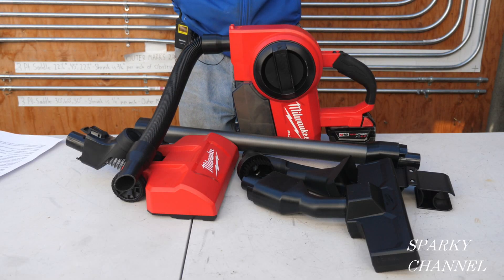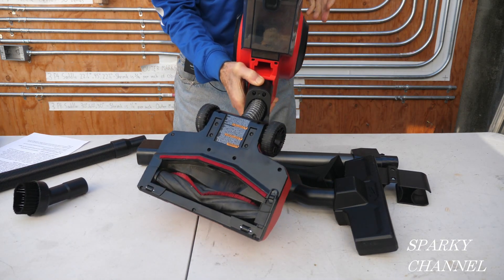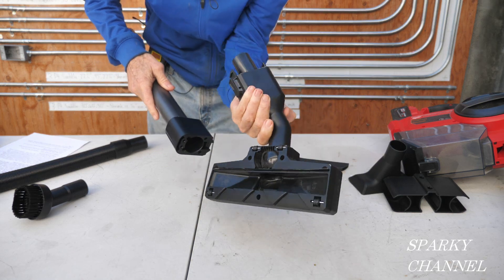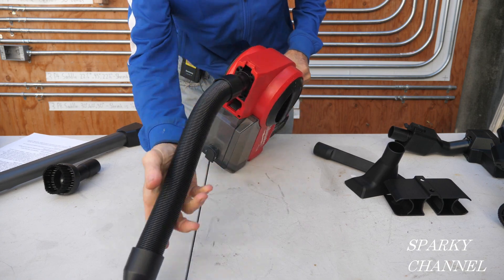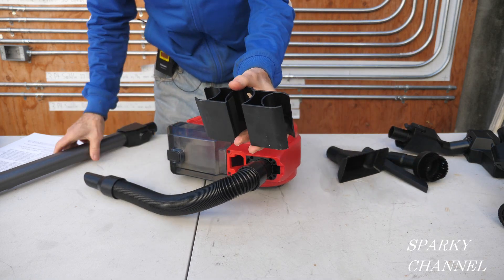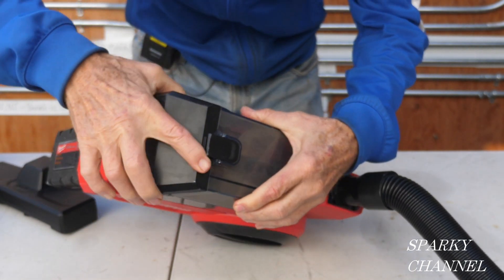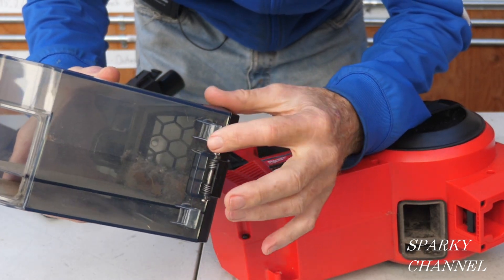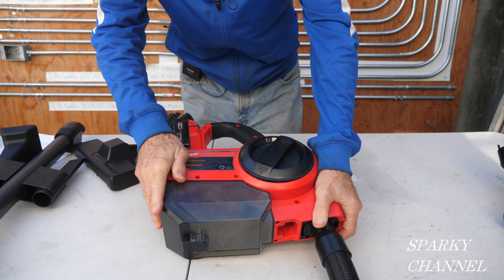Milwaukee M18 New Compact Vacuum 0940-20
M18 FUEL™ SAWZALL® Reciprocating Saw - 2 Battery XC5.0 Kit 2821-22: Acme Tools

MILWAUKEE ELEC TOOL 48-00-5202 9" 7TPI Torch Carbide Sawzall Reciprocating Saw Blade: Amazon

This tool was sent to me to make an unbiased video about. No money changed hands.

MILWAUKEE M12 Green Beam Laser 360° 3-Plane Kit 3632-21: Acme Tools

MILWAUKEE M12 Green Beam Laser Cross Line and Plumb Points

MILWAUKEE Green Beam Laser Cross Line Plumb Point USB Rechargeable

MILWAUKEE M12 Green Beam Laser Cross Line and Plumb Points 3622-20: Acme Tools

MILWAUKEE Green Beam Laser Cross Line USB Rechargeable 3521-21: Acme Tools

MILWAUKEE Green Beam Laser 3 Point USB Rechargeable 3510-21: Acme Tools

Milwaukee Impact Cut Level 3 Goatskin Leather Gloves 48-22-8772 - L: Acme Tools

MILWAUKEE Impact Cut Level 3 Nitrile Dipped Gloves - L 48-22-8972: Acme Tools

MILWAUKEE 100 Ft. Polyester Fish Tape w/ Flexible Metal Leader 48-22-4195: Acme Tools

Milwaukee M18 FUEL™ HOLE HAWG® 1/2" Right Angle Drill Kit with all metal Jacobs chuck (new): Acme Tools

Milwaukee M18 FUEL™ HOLE HAWG® Right Angle Drill w/QUIK-LOK™ Kit 2808-22 (new): Acme Tools

MILWAUKEE® M18 FUEL™ ANGLER™ Pulling Fish Tape bare and kit: Acme Tools